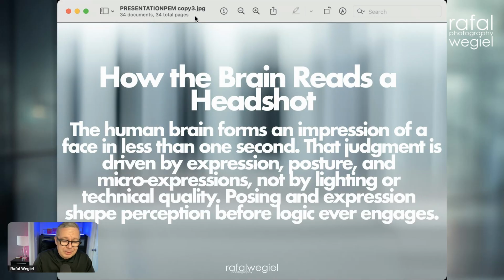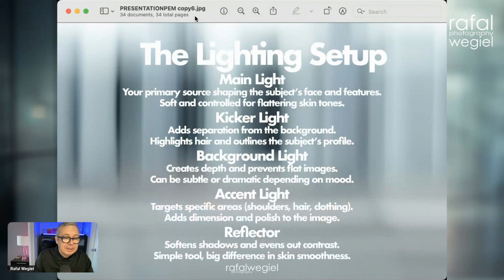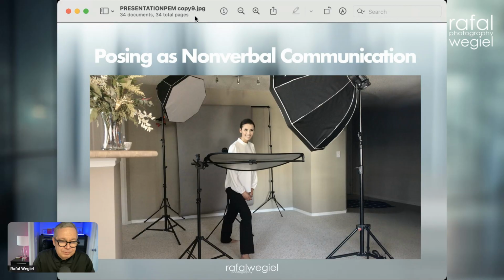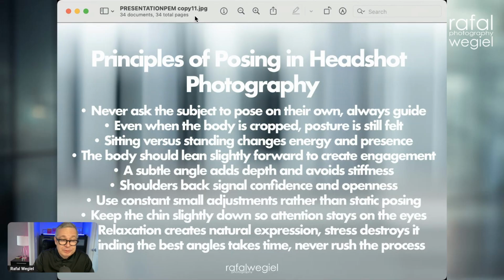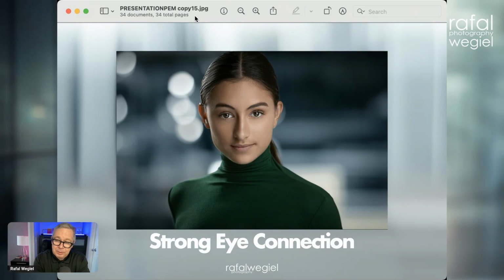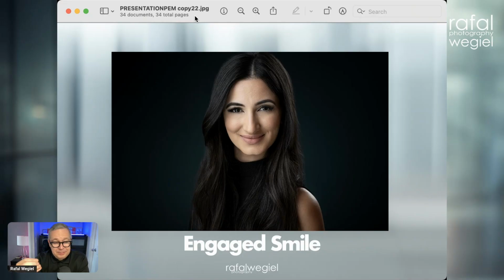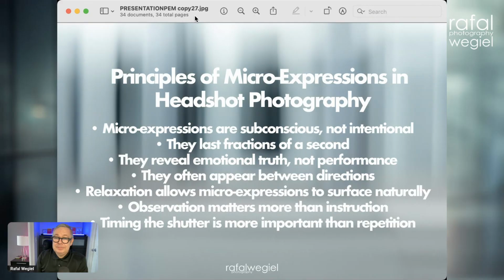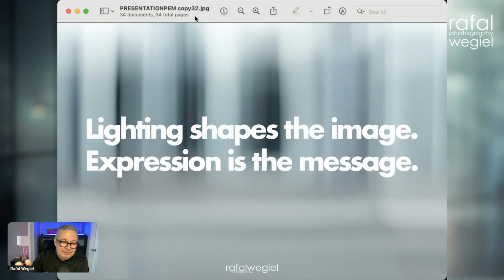Free Webinar Posing, Expression, & Micro Expression Mastery for Headshot Photographers.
Free Webinar
Posing, Expression, & Micro Expression Mastery for Headshot Photographers.

In this free webinar, we go beyond stiff poses and forced smiles to explore how real expression is created in front of the camera. You will learn how to guide people into natural, confident, and believable headshots by understanding body language, facial tension, and micro-expressions.
This session is designed for headshot photographers who want more than technical perfection. It is about awareness, observation, and learning how to read subtle changes that transform an image from correct to powerful.
If you want your headshots to feel alive, intentional, and human, this webinar is for you.